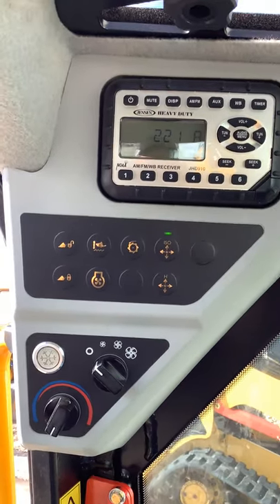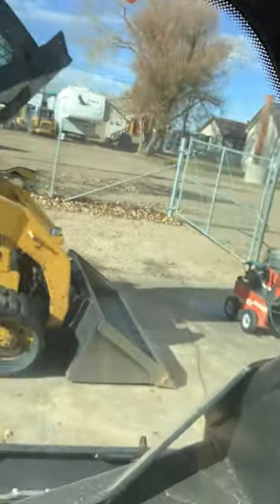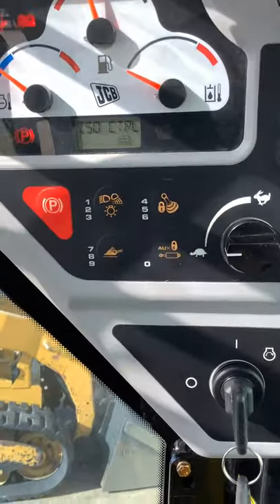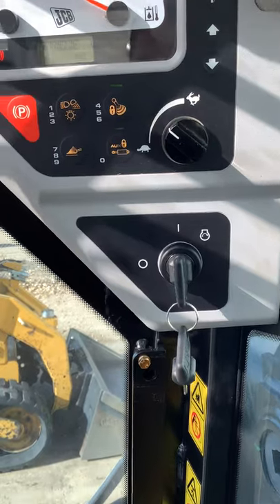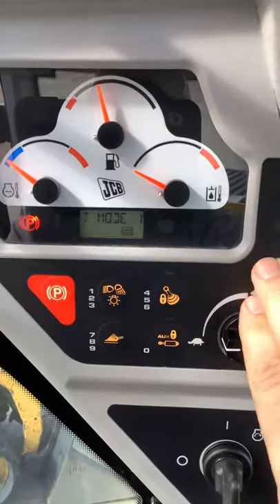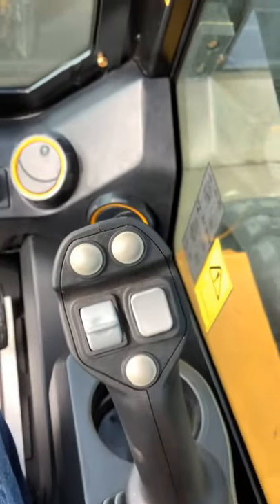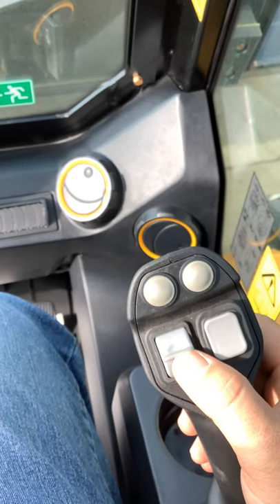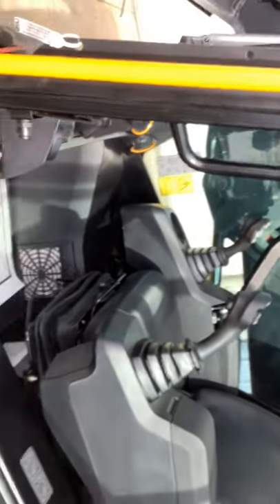Controls on JCB Skid Steers